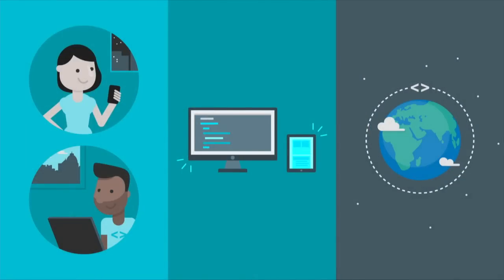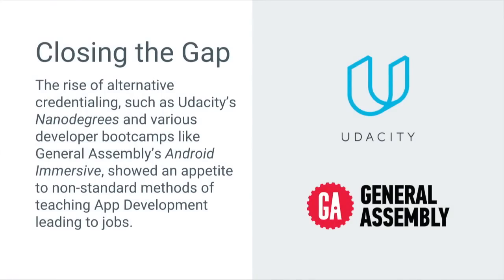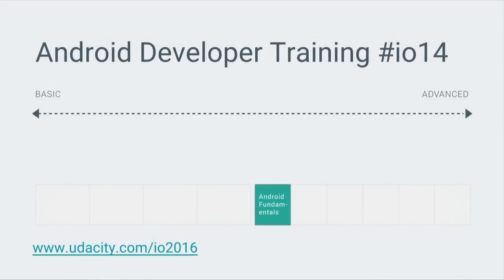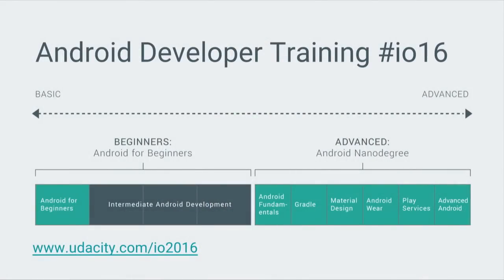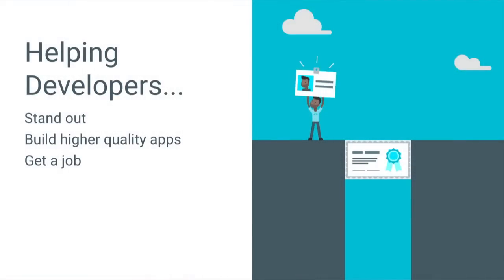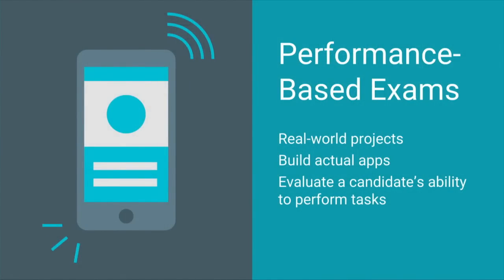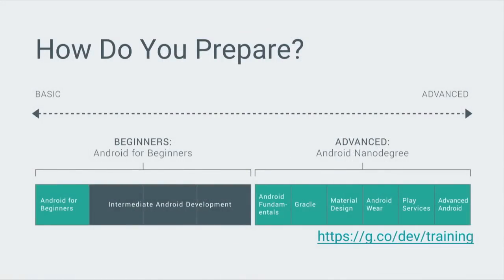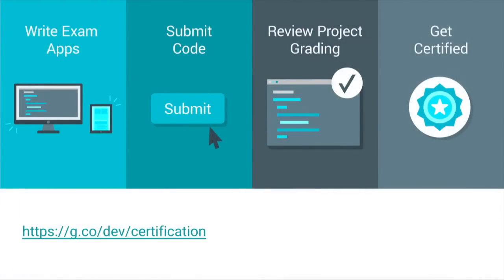Introducing Google Developer Certification: Become an Associate Android Developer - Google I/0 2016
Learn about Google Developer Certification, mentioned earlier today in the keynote. This program targets the gap between developers launching their careers and employers. In this talk, we will discuss the program and introduce our first certification: Associate Android Developer. We will tell you what it contains, how to study for it, and how to register for the exam. This talk is for anyone interested in formal learning for developers, as well as helping developers get jobs in emerging markets.